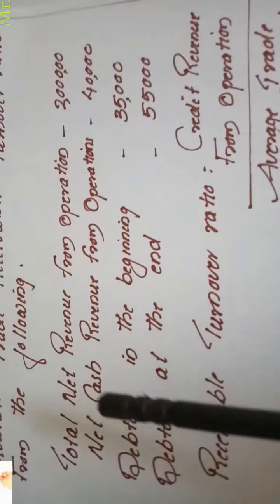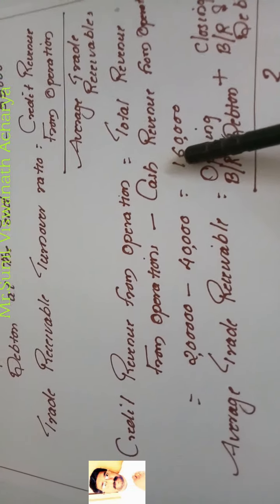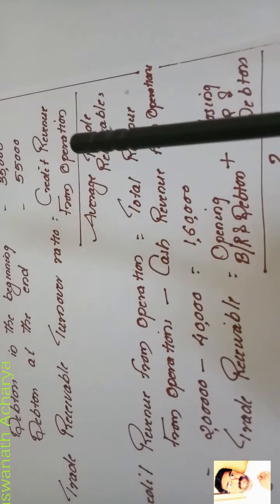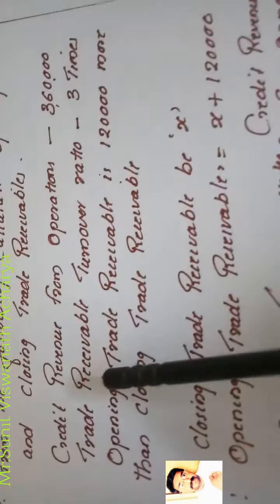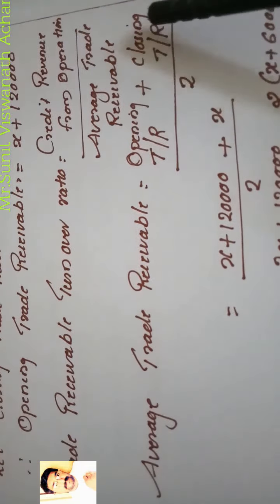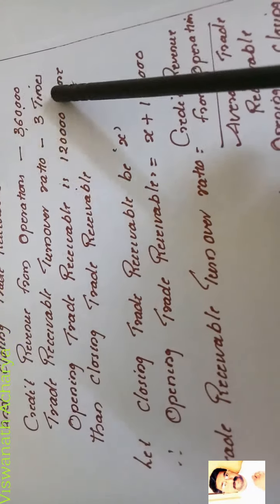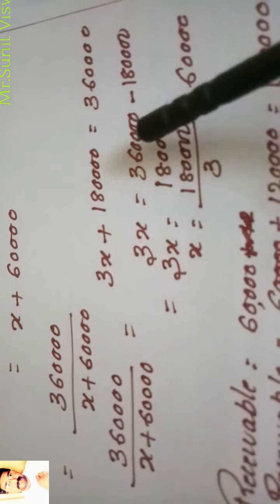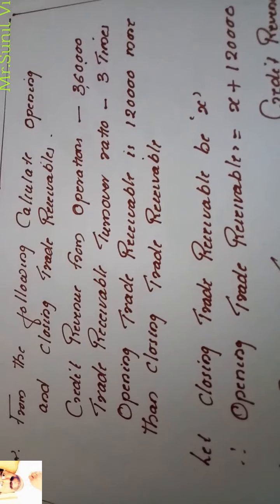Calculation of turnover ratio part3